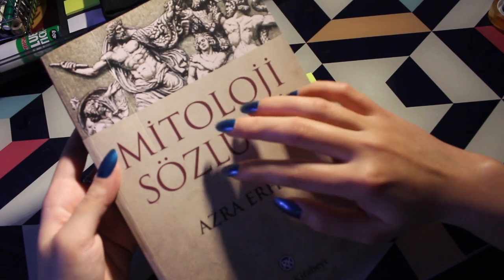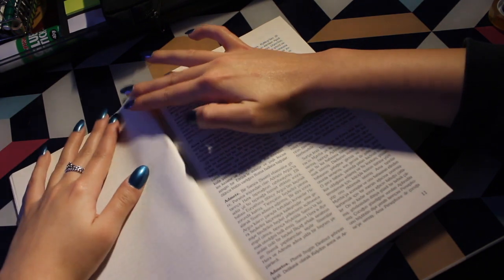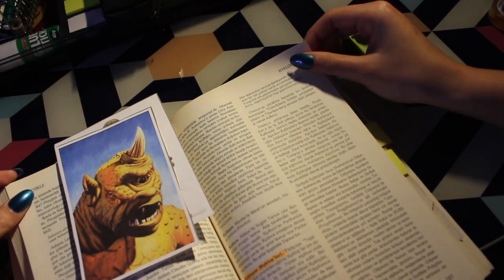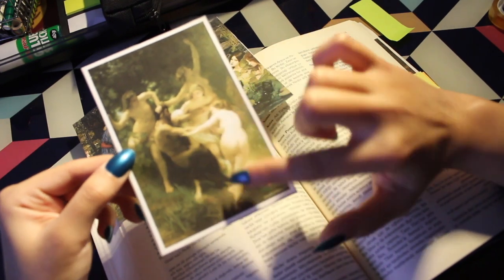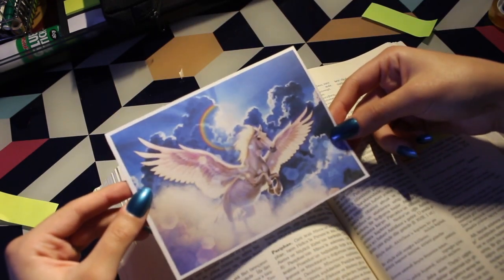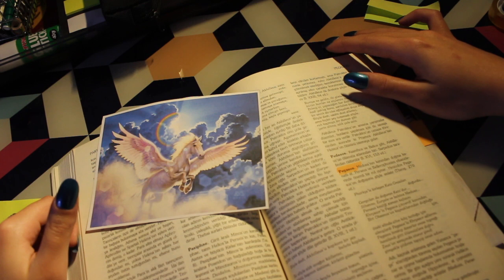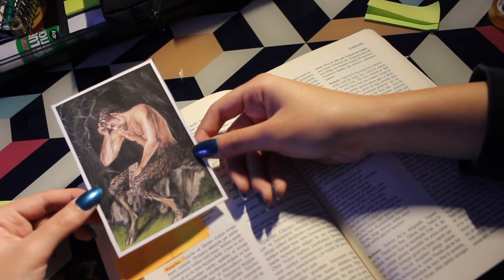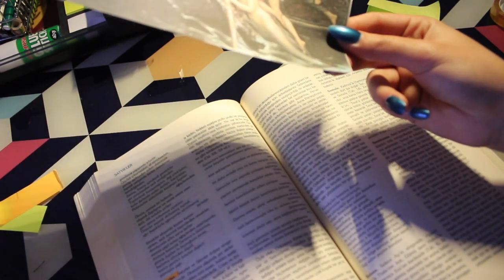ASMR YUNAN MİTOLOJİ SERİSİ 1 / Fısıltı ve kitap okuma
Muhtemelen bu video yüklendiğinde ve yayınlandığında ben bilgisayar başında upload hızıma ağlayarak uyuyakalmış olacağım...
Normalde bu videoyu yarın akşam yayınlayacaktım, ama ne daha fazla bekletmek istedim, ne de benim beklemeye sabrım yetti açıkçası :) bu serinin devamının gelmesini istiyorsanız beni mutlaka bilgilendirin, düşünceleriniz benim için çok önemli.
Burun çekmelerim için çok özür dilerim, önceki gün üşütmüşüm biraz sanırım. Bundan sonra daha dikkatli olacağım.
Sizi çok ama çok seviyorum, ve en tatlı uykular sizlerin olsun!

ASMR (Autonomous Sensory Meridian Response) NEDİR?
ASMR’ın Türkçe karşılığı en basit ifade ile “iç gıdıklanması” olarak tanımlanabilir. Doktorlar tarafından yapılan bilimsel tanımlaması ise “sürüngen beyin durumu” olarak ifade edilmektedir. ASMR olgusu beyinin duyduğu bazı seslerin (düşük desibel gücüne sahip sesler) beyinde uyandırdığı işitme temeline dayanan bir histir. “Tingle” yani beyin karıncalanması hissi, birçok ses ile meydana gelebilir. Bunlara tırnak tıkırdatması, fısıltı, klavye sesleri, kağıt sesleri örnek olarak verilebilir.
Asmr, uyku problemleri çeken insanlarda olumlu sonuçlar verebilen, zihni rahatlatan ve beyin orgazmı olarak da bilinen bir terimdir.